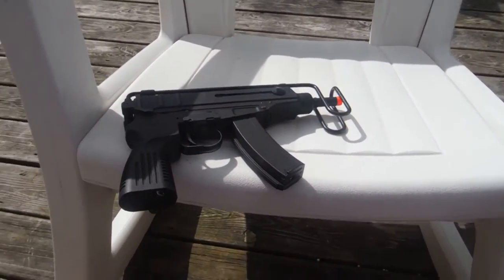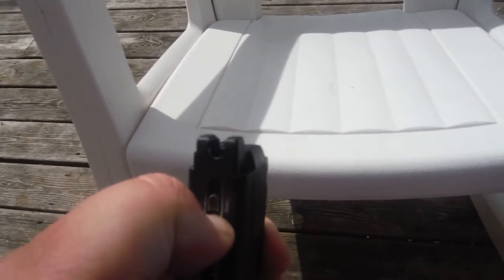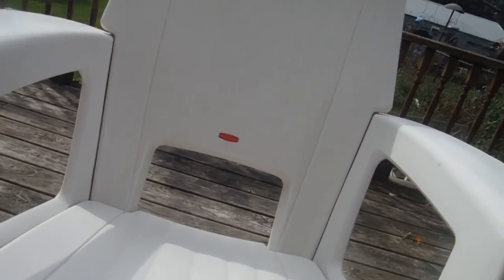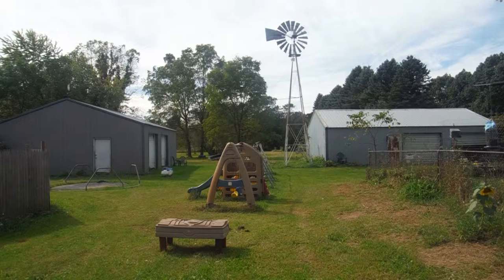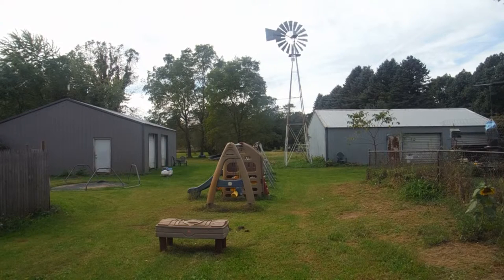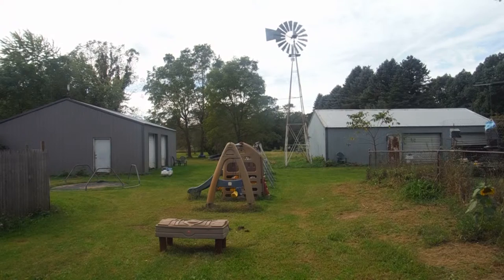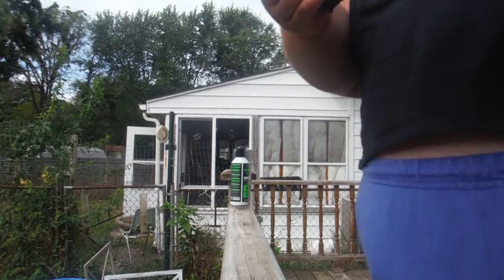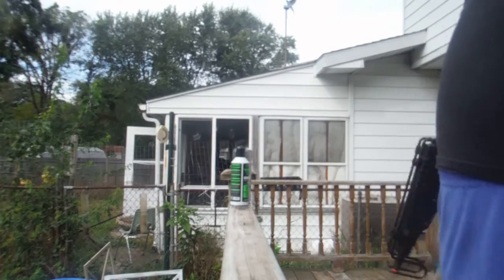kwa scorpion review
this is just a re review of my scorpion.